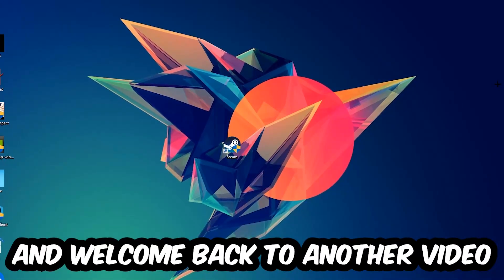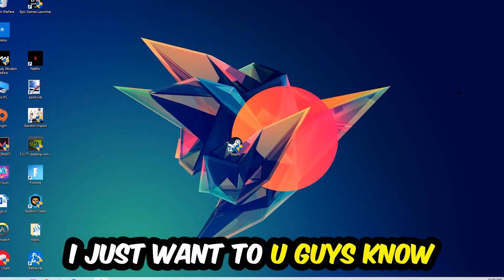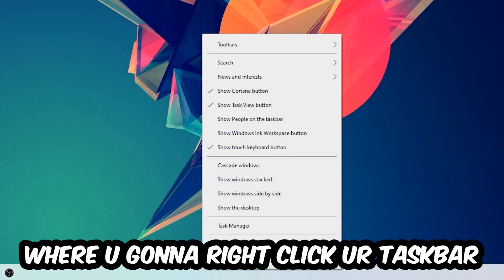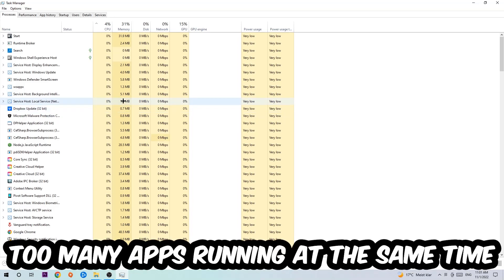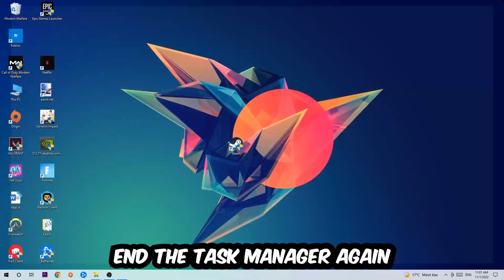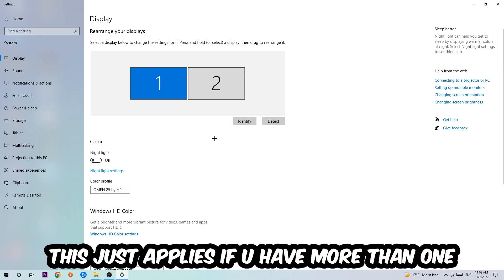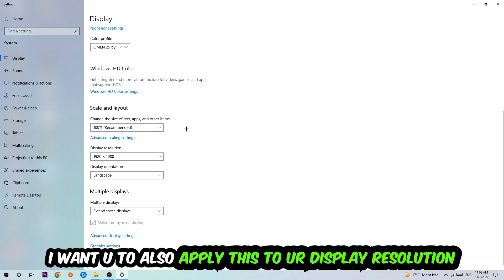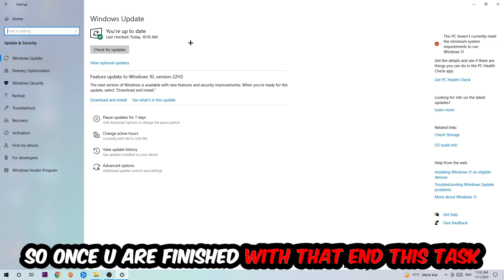Little Nightmares – How to Fix Crashing, Lagging, Freezing – Complete Tutorial